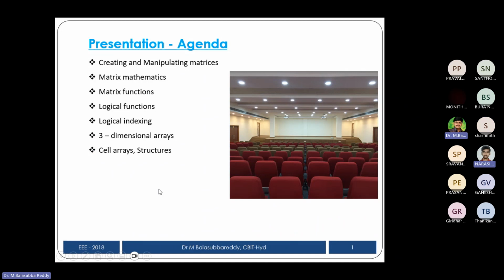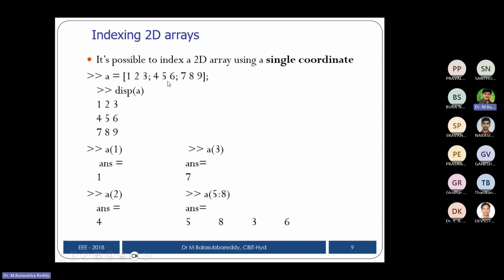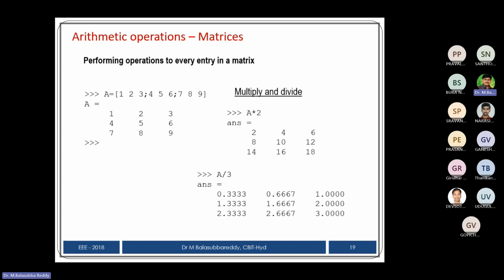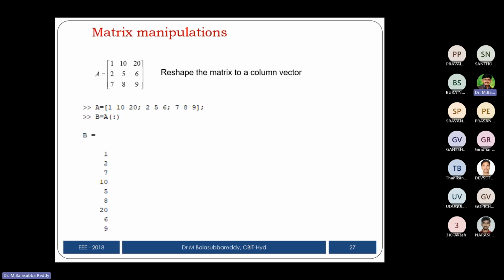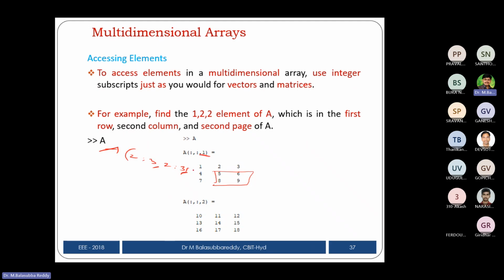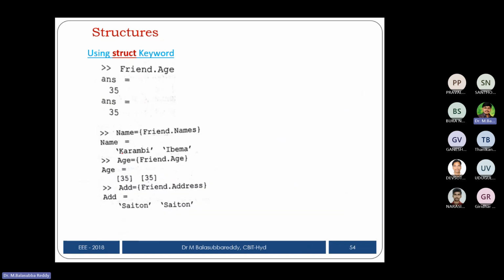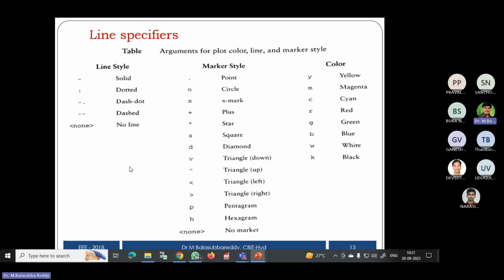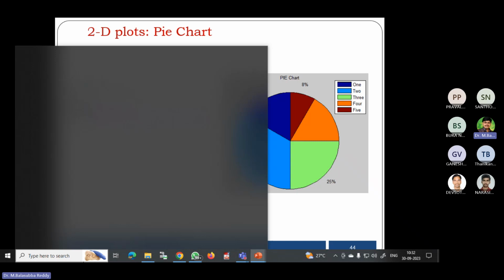Lec 2 Introduction to MATLAB Programming and Optimization-II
MATLAB and Machine Learning for Engineering Applications